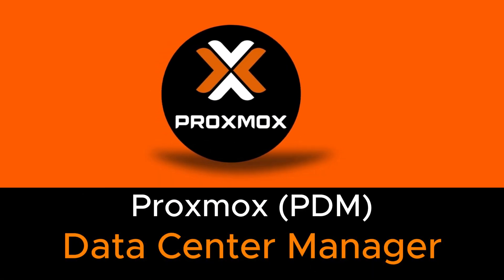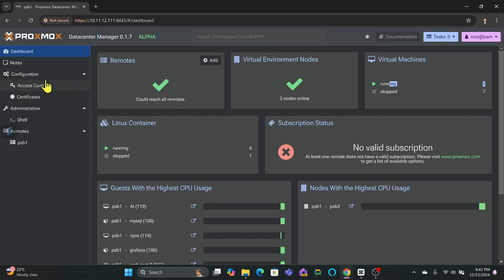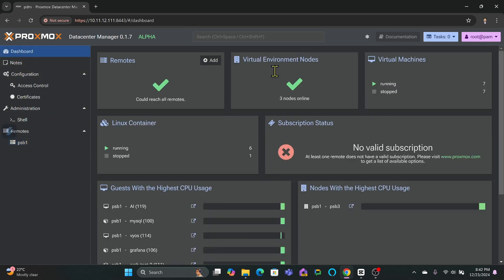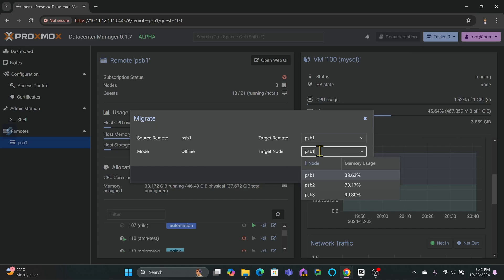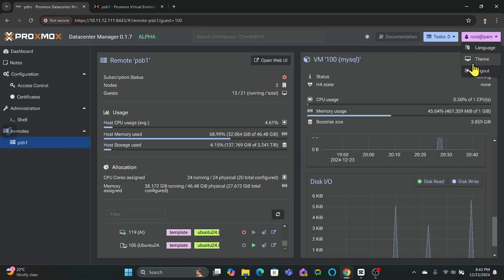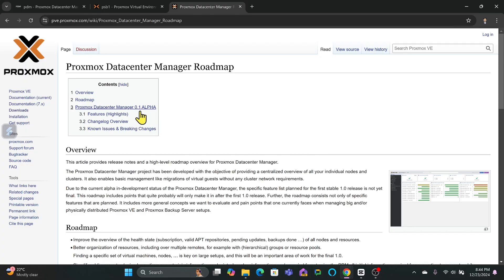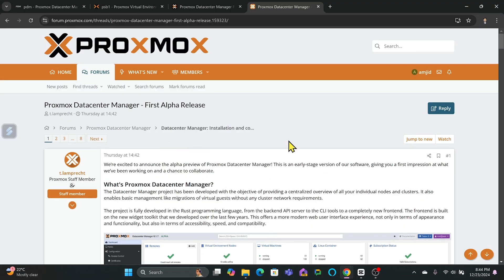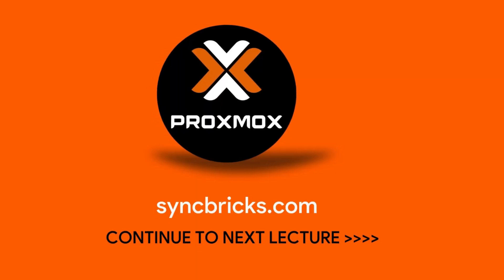Proxmox Datacenter Manager Alpha: First Look and Features Review!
Welcome to the first look at the alpha release of Proxmox Datacenter Manager! 🎉 Full Proxmox Course

This exciting new open-source project from Proxmox offers a modern, centralized way to manage your virtualized environments. In this video, we dive into its key features, including resource monitoring, remote migration, and basic management operations, all powered by a sleek Rust-built interface.

We also share community insights and Proxmox's roadmap for future enhancements. Whether you're a seasoned Proxmox VE user or new to server management, this alpha release is worth exploring.